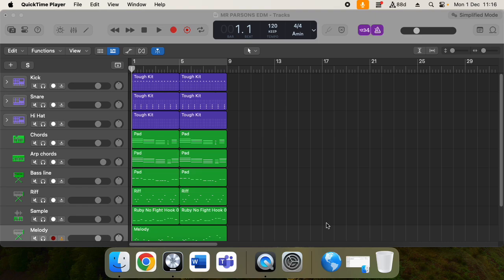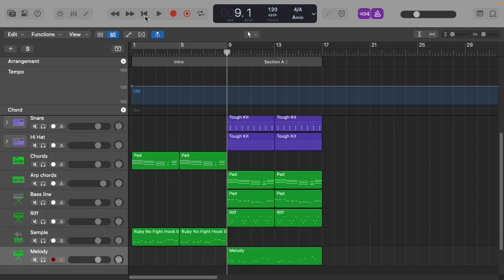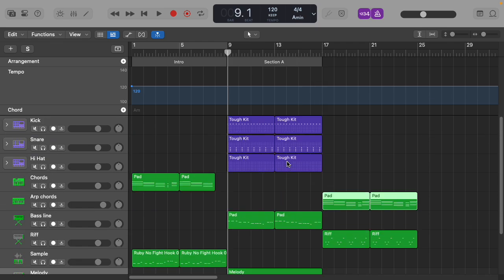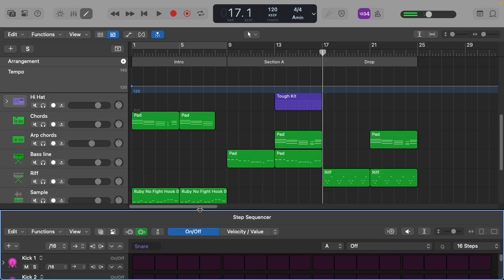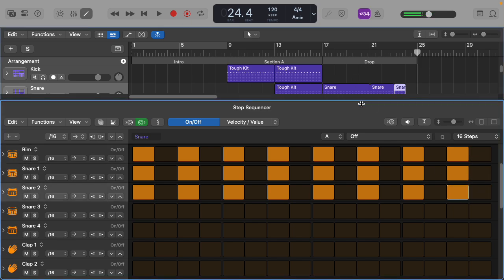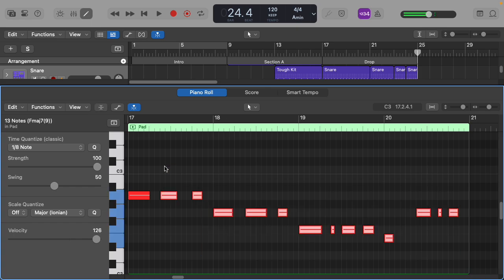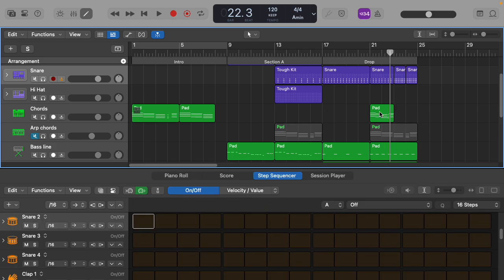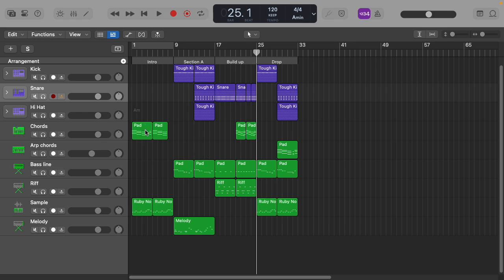EDM - 1st half structure